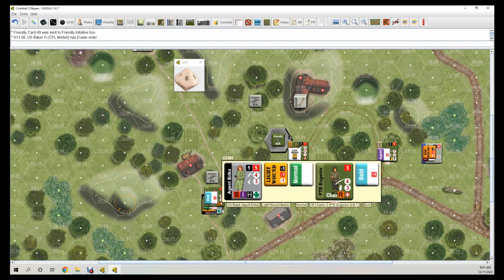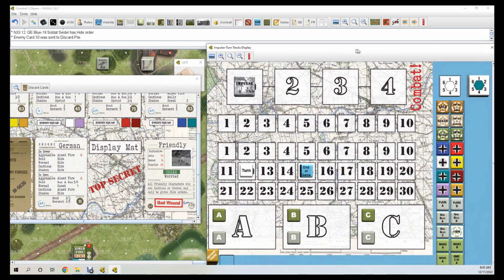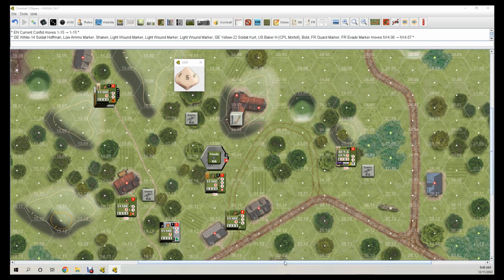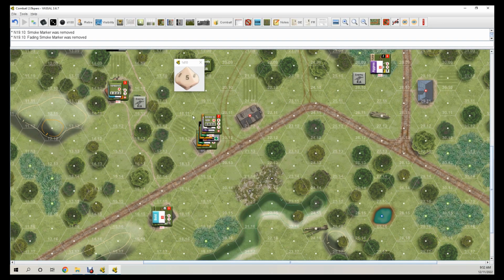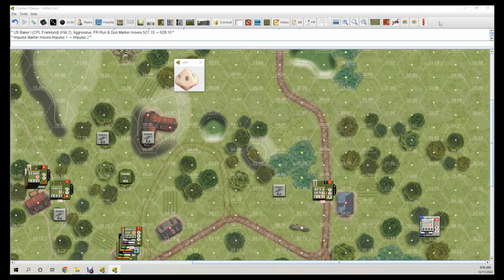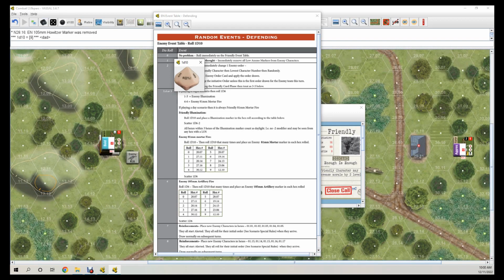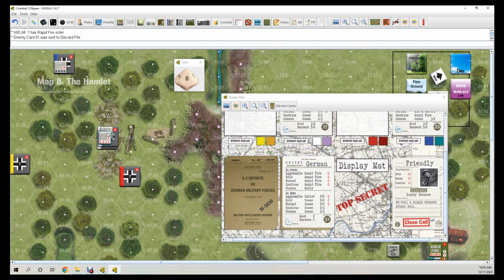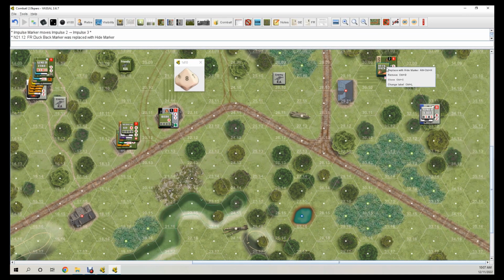SOE/OSS Team 1 - Part 14.08 - Mission 20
A Superb Victory and some captured soldiers.